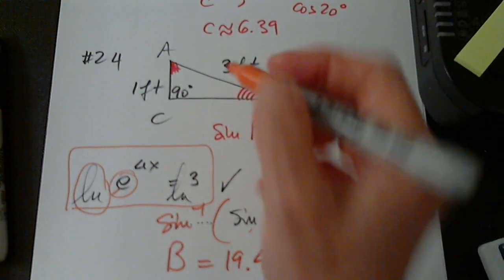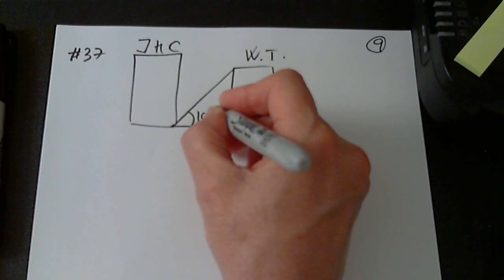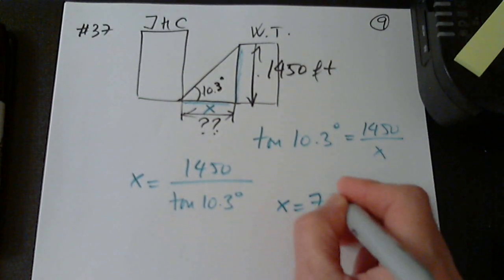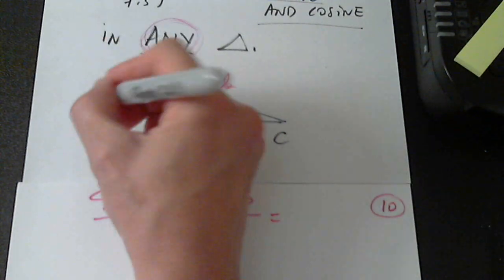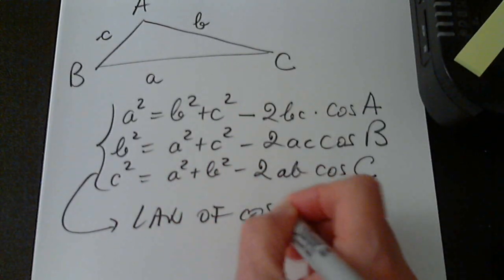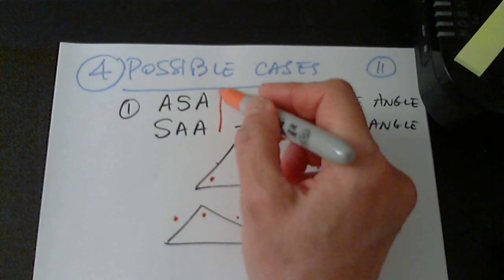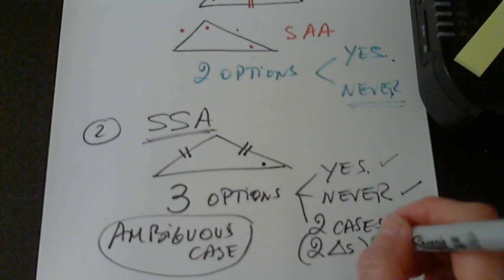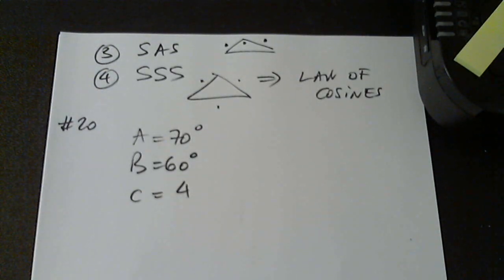MAT 146 SECTIONS 6.6, 7.1-7.2 PART 4 NOV 11